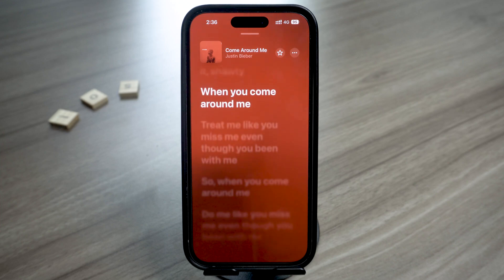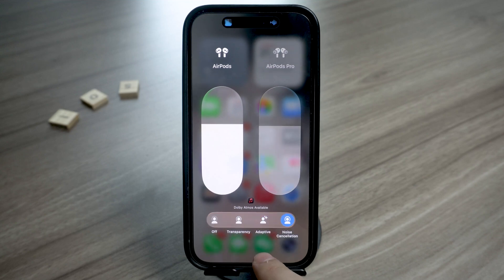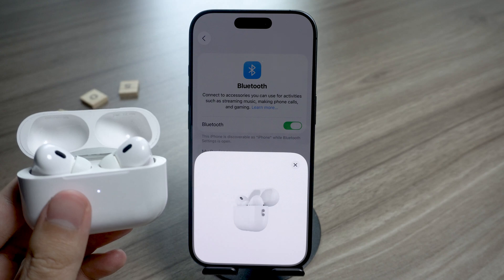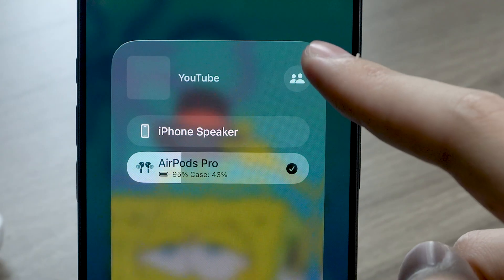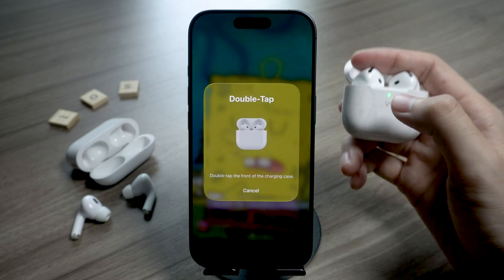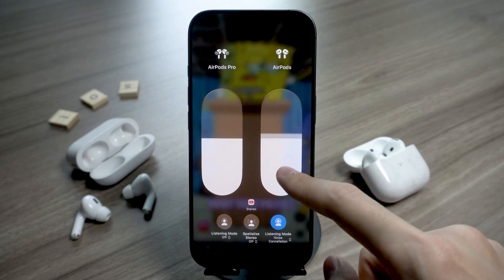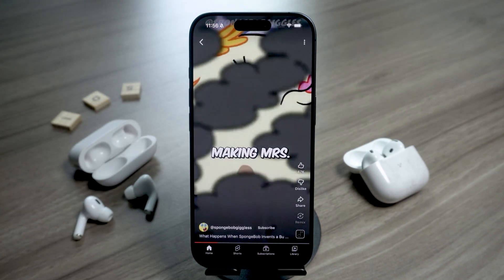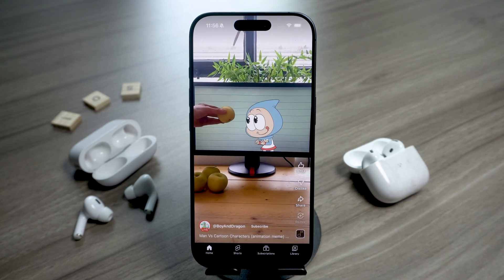How to Pair Two AirPods to One iPhone at The Same Time？- iOS 26 / 18 Tech Tips 🎧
[2025 iPhone Audio Sharing / Guide] Want to enjoy movies or music together without disturbing anyone? Want to connect two AirPods to one iPhone? Here’s how you and your friend can listen together. With Apple’s Audio Sharing feature, you can connect two pairs of AirPods to one iPhone — perfect for late-night listening or sharing a podcast with a friend. (Airpods pro features)

⏱TIMESTAMP:
00:00 Introduction
00:22 What is Audio Sharing
00:44 Connecting Your AirPods
01:06 How to Share Audio

💡Text guide here:
How to Connect Two AirPods to One iPhone (2025)
Pair Both AirPods
Open each AirPods case near your iPhone.
Wait for the setup animation and tap “Connect.”
Confirm both are paired under Control Center.
Start Audio Sharing
Play a song or video on your iPhone.
Open Control Center and tap the “Now Playing” widget.
Select the “Share Audio” icon.
Have your friend open their AirPods case near your device and tap “Share Audio.”
Control Individual Volumes
Open Control Center again.
Hold the volume slider to see two separate bars.
Adjust sound for each pair independently.
Change Listening Modes (for AirPods Pro, Max, or AirPods 4)
In the same screen, switch between Noise Cancellation, Transparency, or Off.

●Audio Sharing: An Apple feature that lets two pairs of compatible AirPods or Beats headphones play audio from one iPhone or iPad simultaneously.
●Control Center: The iPhone’s quick-access panel for managing settings like volume, Bluetooth, and playback.
●Noise Cancellation / Transparency Mode: Features on AirPods Pro and Max that block or allow surrounding sounds for personalized listening.
●iCloud Pairing: A seamless Apple ID-based system that automatically syncs your AirPods with all your Apple devices.

Here, you’ll find:
✅Step-by-step upgrade & downgrade tutorials
✅Latest iOS update reviews & performance tests
✅Fixes for common iOS issues (battery drain, overheating, app crashes)
If you love exploring new iOS features, let's dive in together!🚀